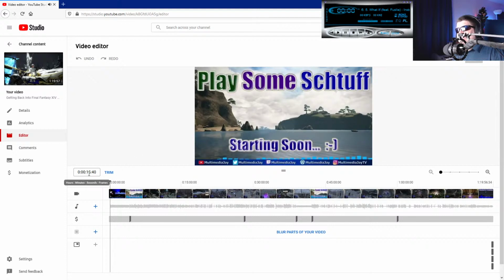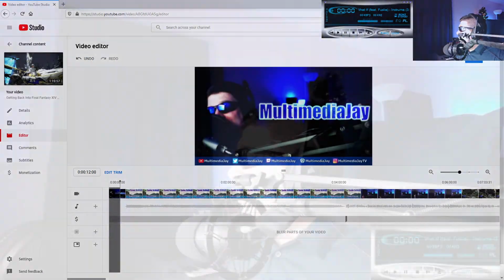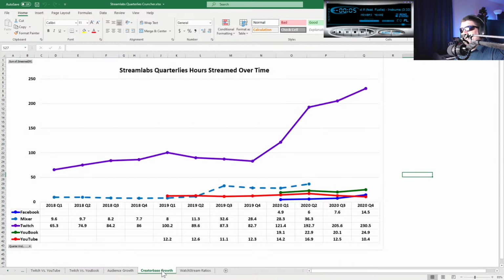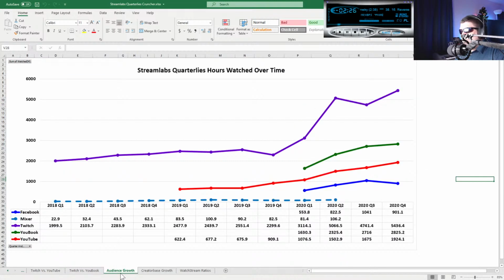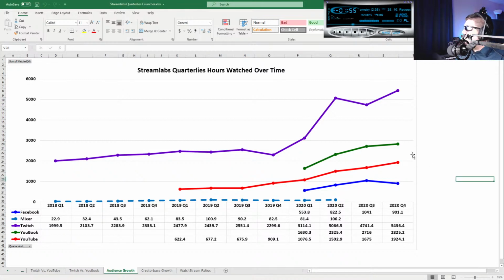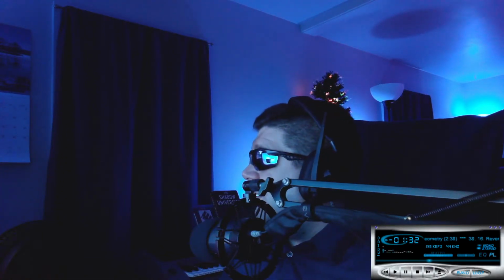Fixing MP4 Phantom Syllables With YouTube's Cloud Editor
MP4 has been very flaky in my video editing software creating a problem with phantom syllables.  Let's show how YouTube's cloud editor can scrub that stuff.  🙂